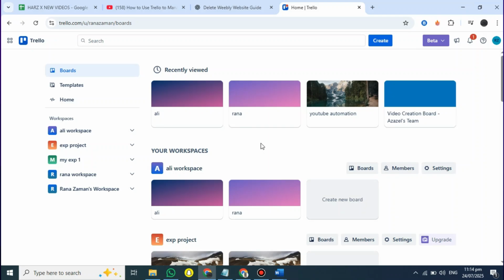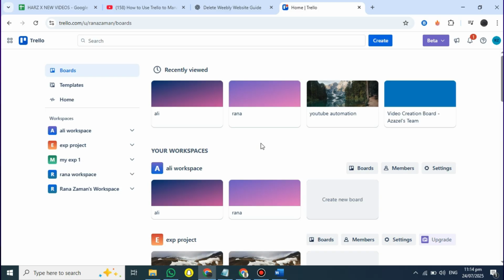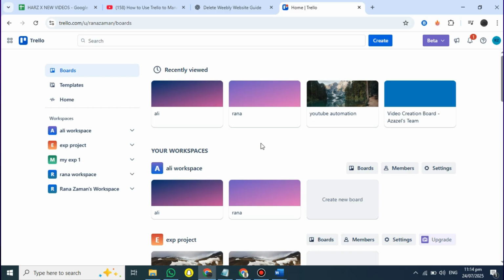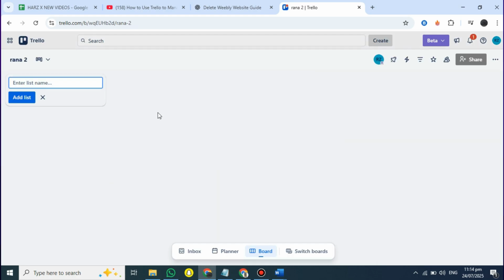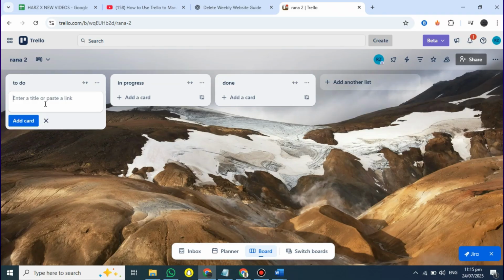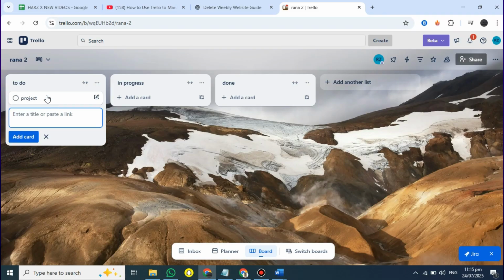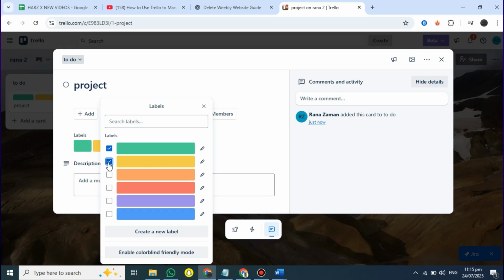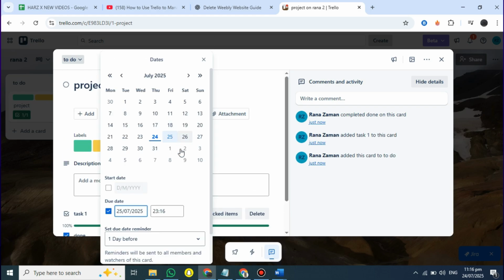How to Use Trello to Manage Client Work 2025 – Full Guide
You’ll learn how to use Trello to manage client work efficiently in 2025. This is how to organize projects, track progress, and collaborate seamlessly.